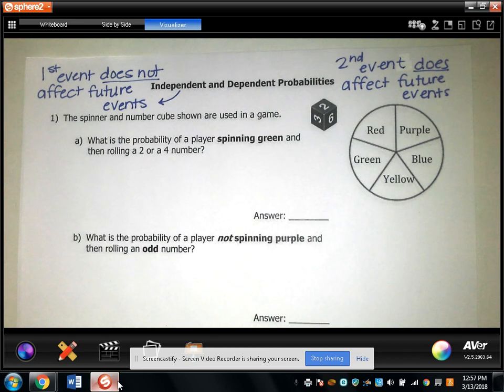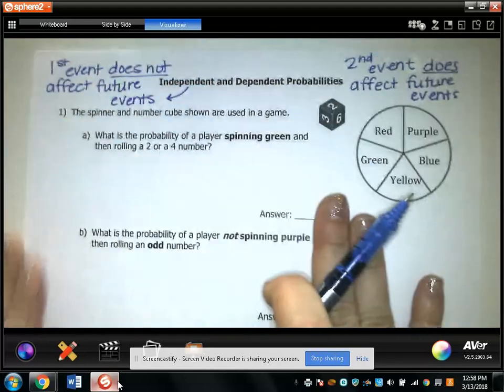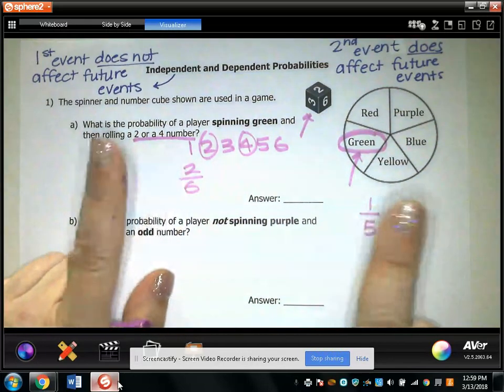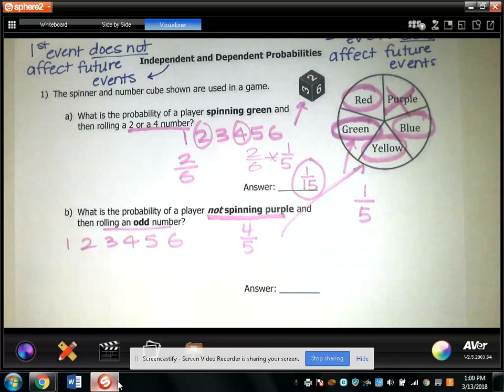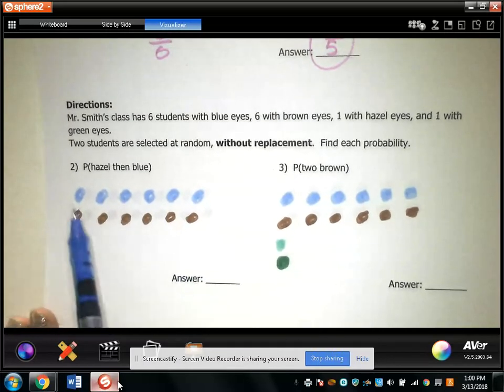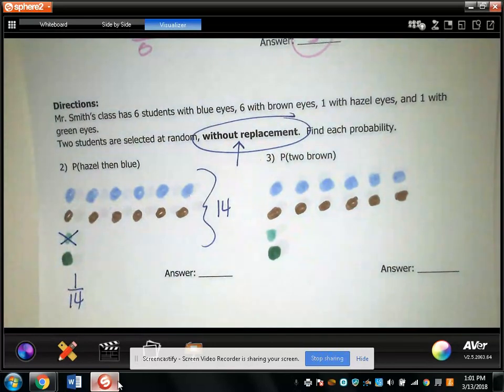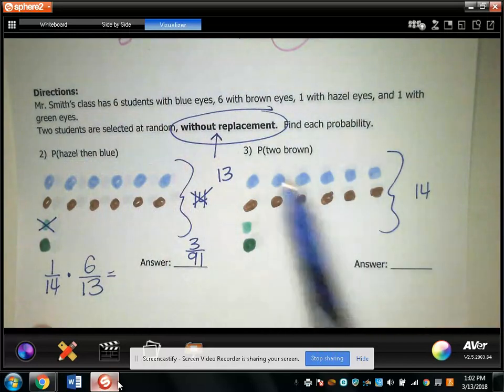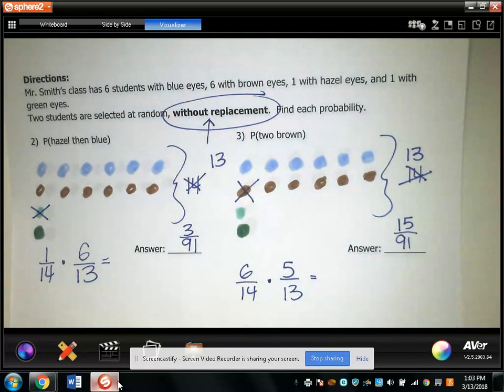Probability Unit - Independent and Dependent Probabilities